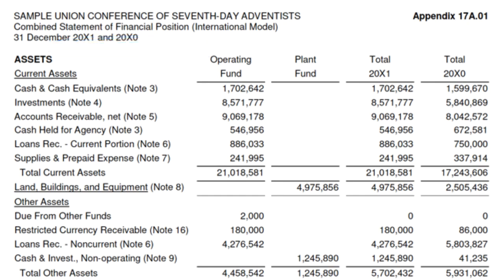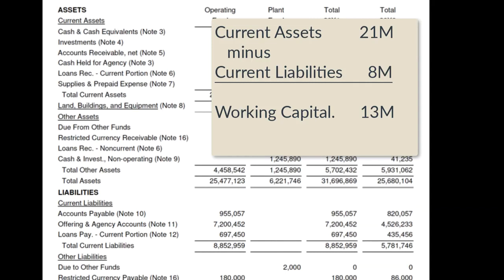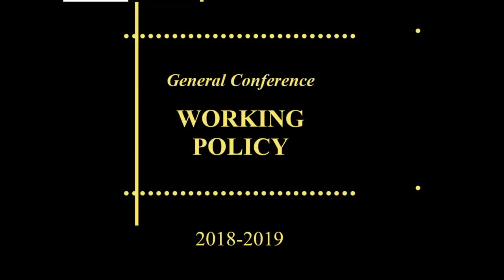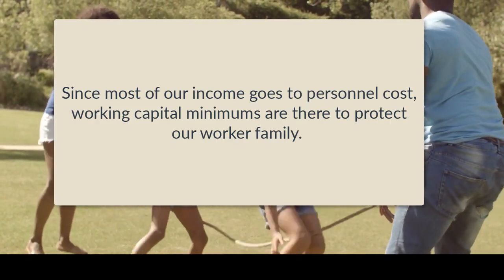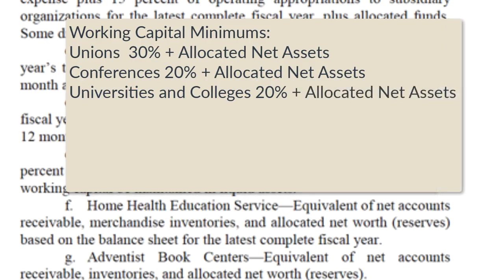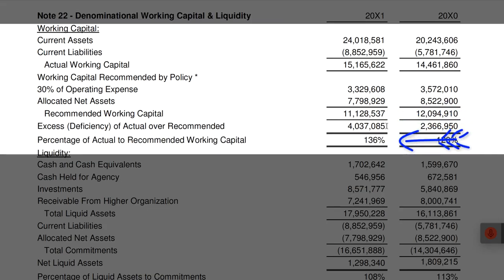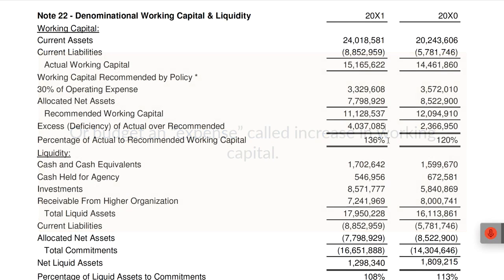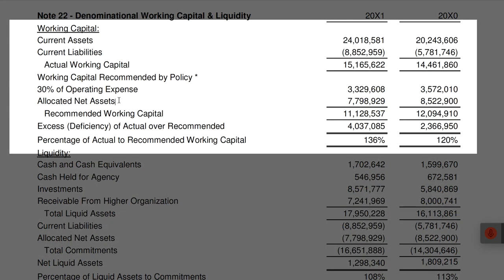CFCL 15 Working Capital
Church Finances for Church Leaders

How well does your organisation comply with the Church's Working Capital Standards? Does it matter? How can you move your organisation towards having adequate working capital?